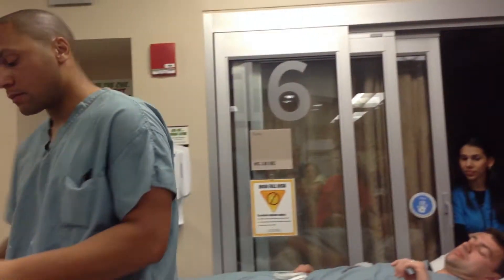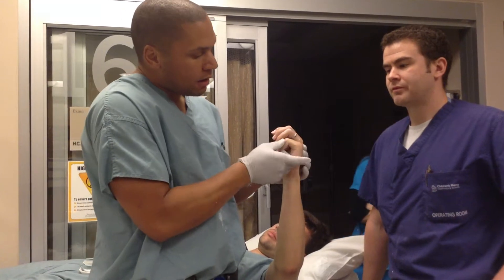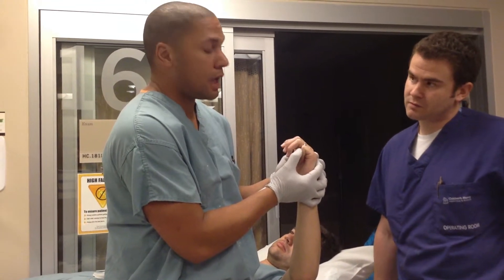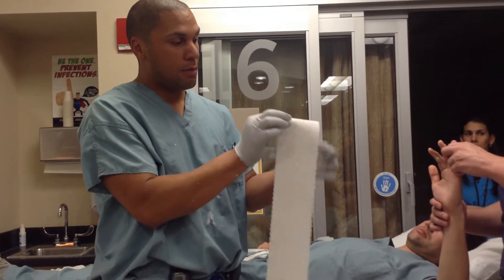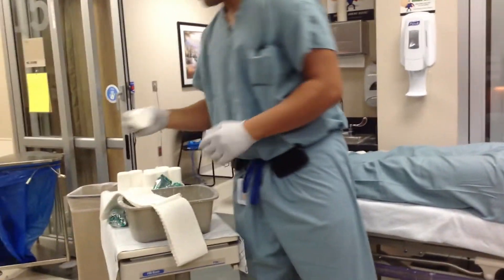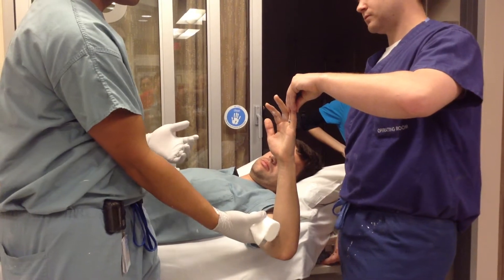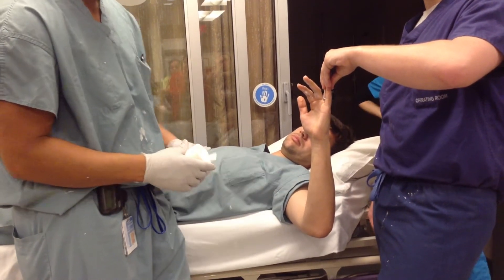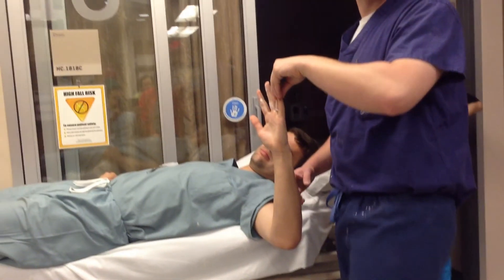Boxer's Fracture Splint Application - Part 1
Splint application class given by Drs. Whitney, Goodyear, and Mullen..